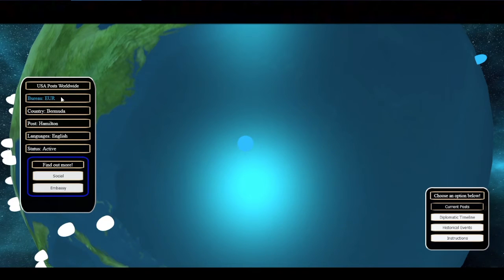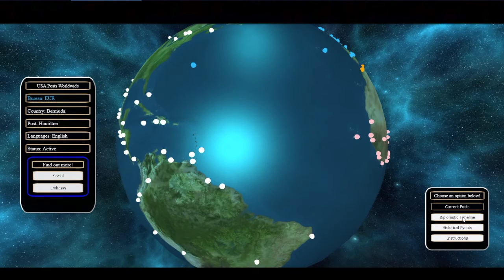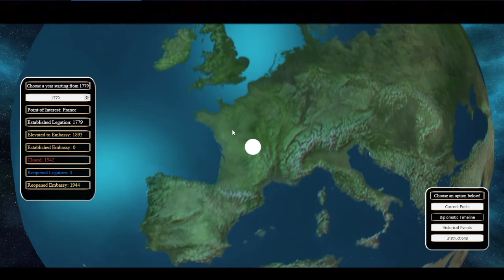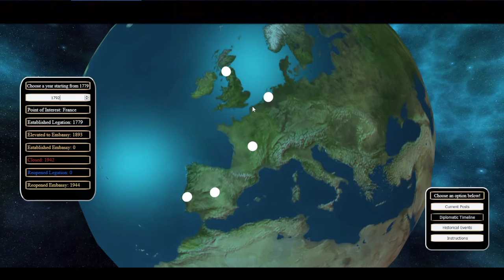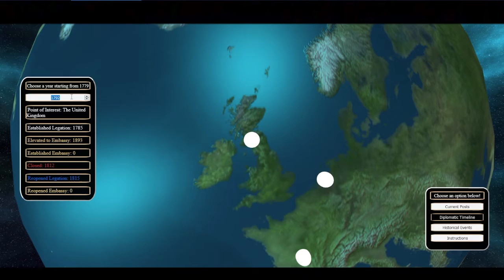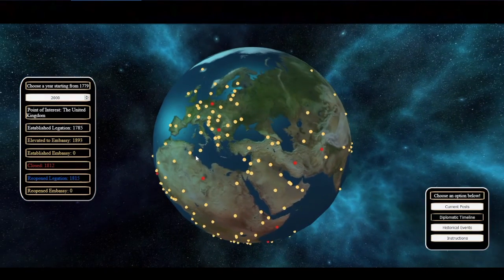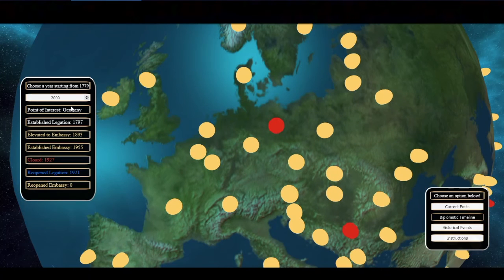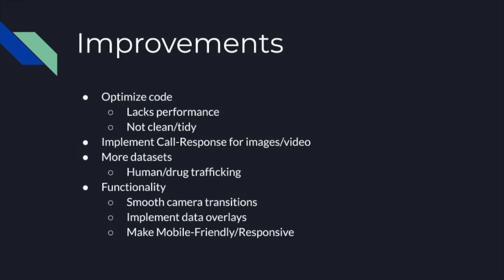Impacthack 2020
Created an interactive globe using THREE.JS, Javascript, HTML, and CSS. The globe has three attributes (current posts, timeline, history). and changes the scene based upon the option chosen.